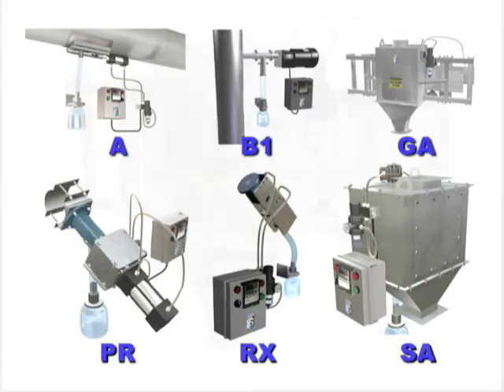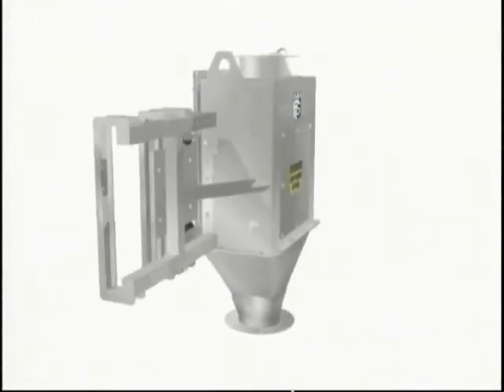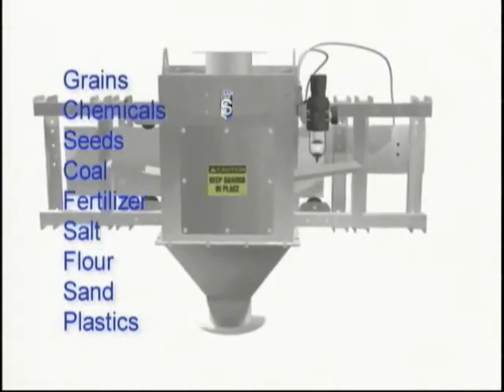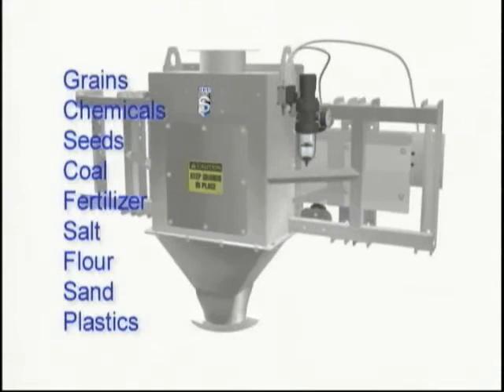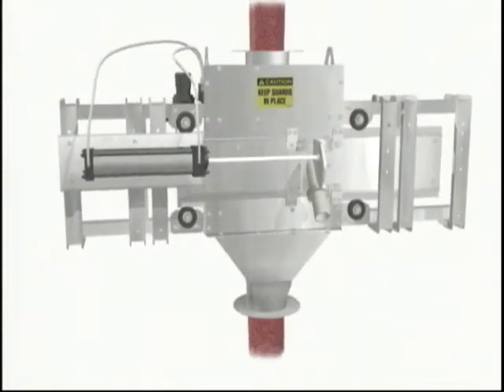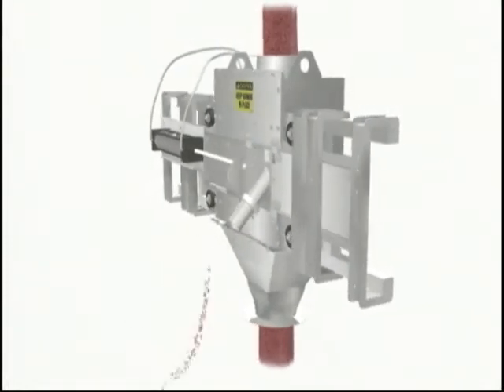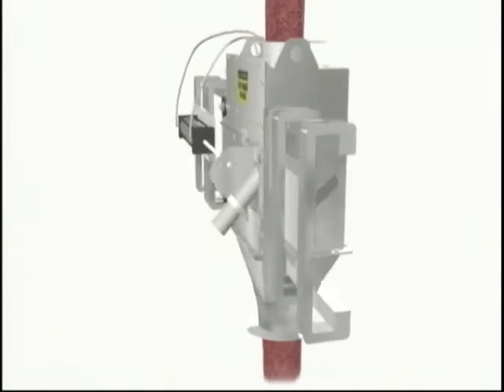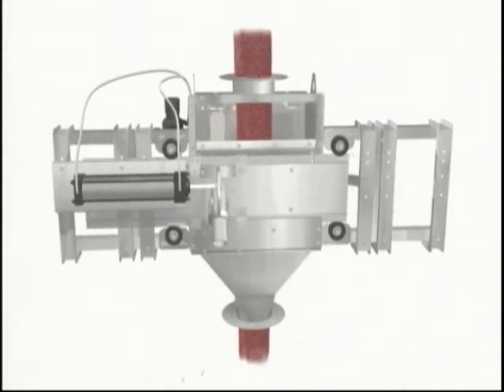Super Duper GA